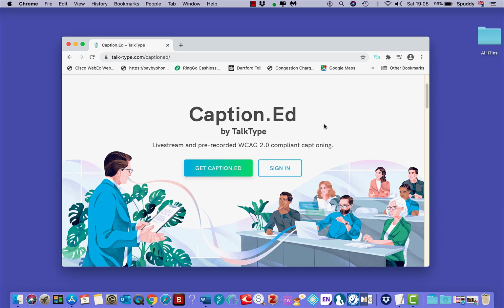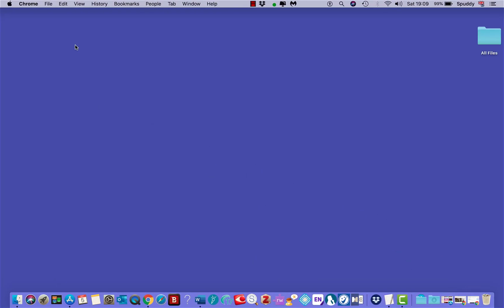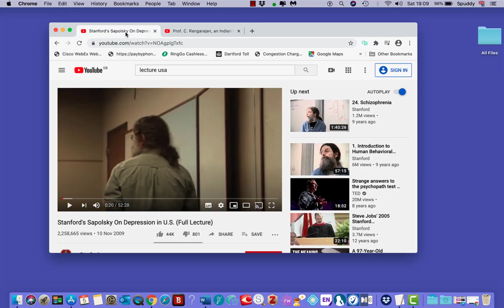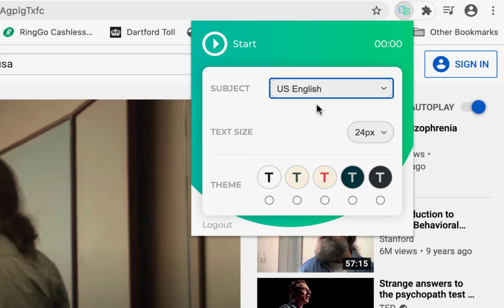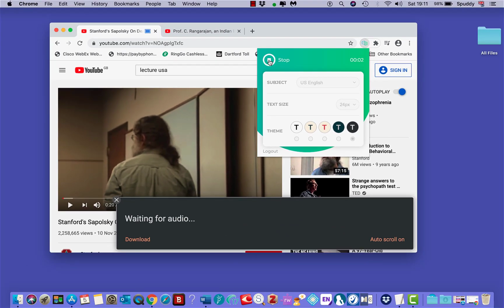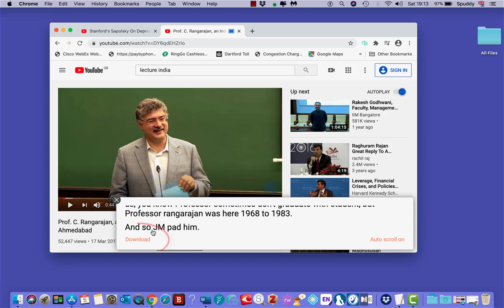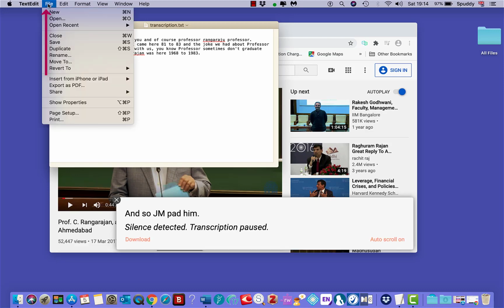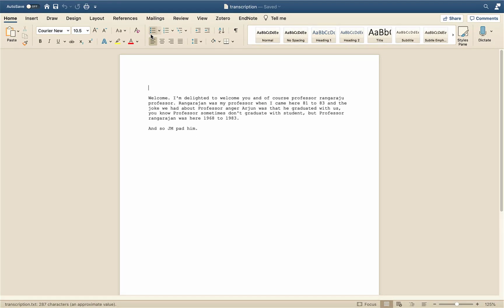Caption Ed For Mac By Talk Type Transcription Audio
FLEXIBILITY
Any Media.
Caption.Ed allows you to caption any media. It’s quick and easy to use, simply press start captioning and start your media. Your captions will appear on your screen.

ACCURACY

Highly Accurate
Caption.Ed is powered by best in class speech to text technology to provide you with highly accurate captions, even with accented voices and highly specialised terminology.

CROSS PLATFORM

Browser Based
Our Chrome browser extension allows you to quickly caption any media on your device. Your Caption.Ed account lets you use Caption.Ed across your devices.